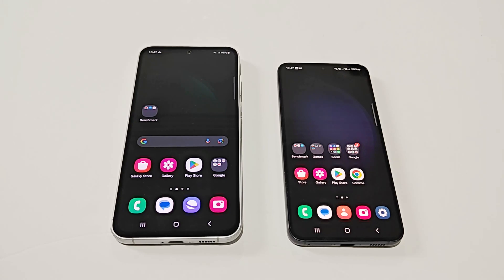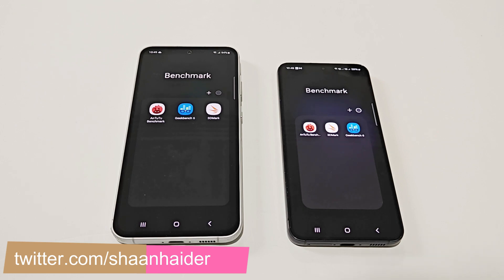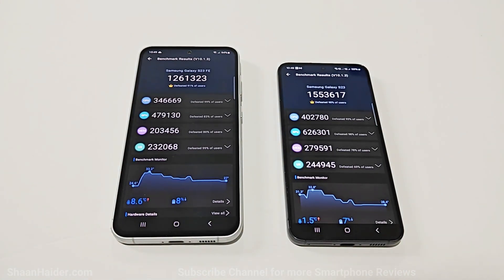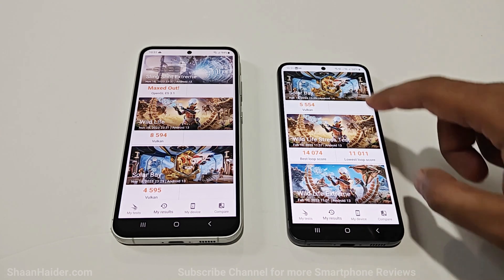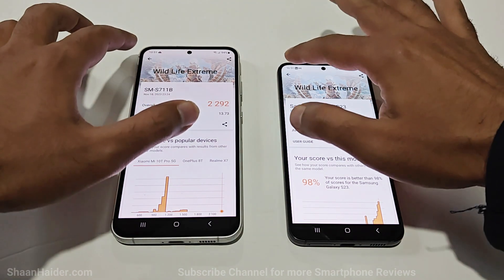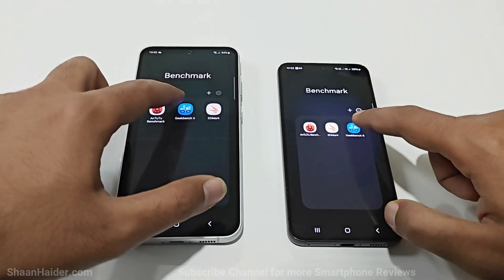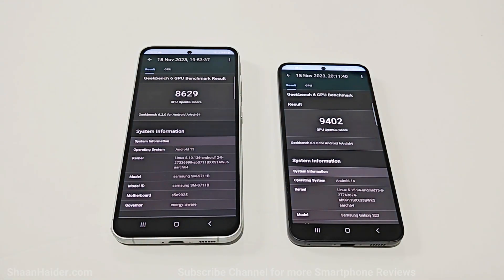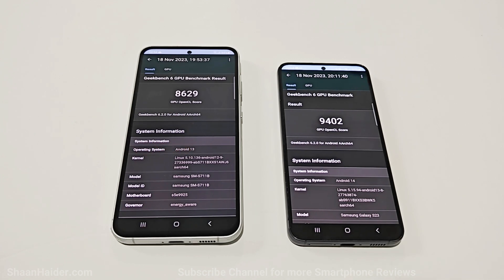Samsung Galaxy S23 FE vs Galaxy S23 - BENCHMARK COMPARISON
Benchmark test scores comparison of Samsung Galaxy S23 FE and Samsung Galaxy S23 smartphones.

Samsung Galaxy S23 FE - Hardcore Gaming Test (PUBG Mobile, Call of Duty, Injustice 2, Asphalt 9)